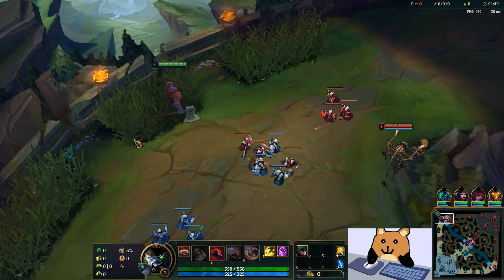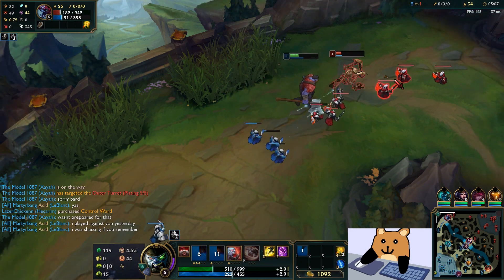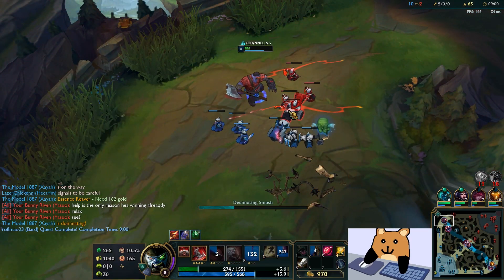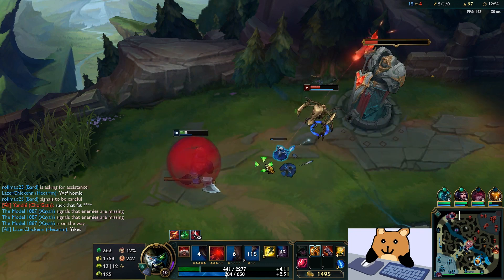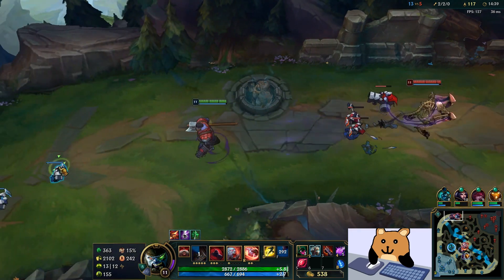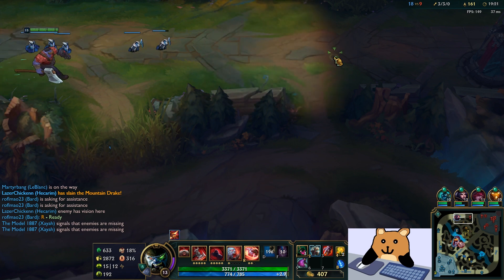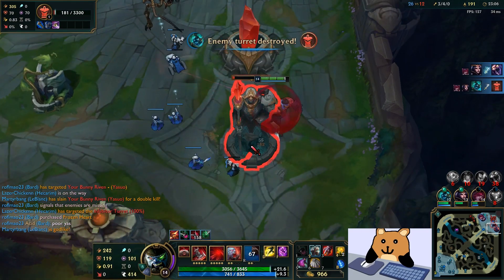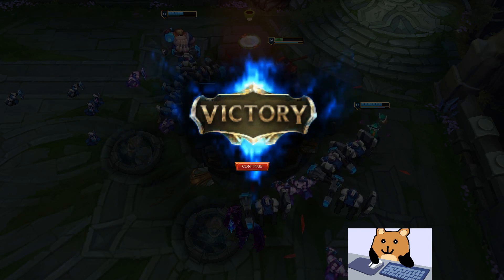INTING SION IS BACK! SPLIT PUSH SION TAKING EVERY TOWER IN HIS PATH! - League of Legends